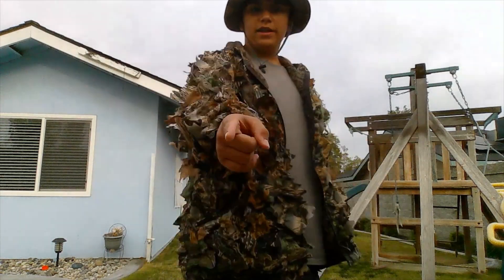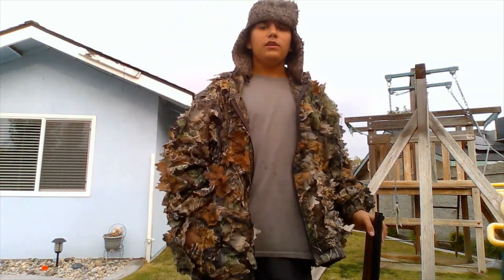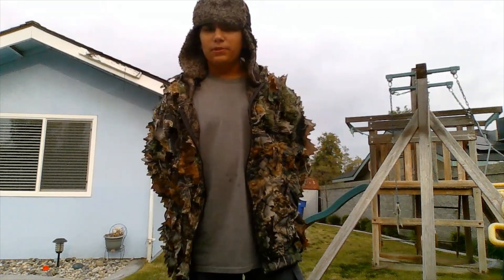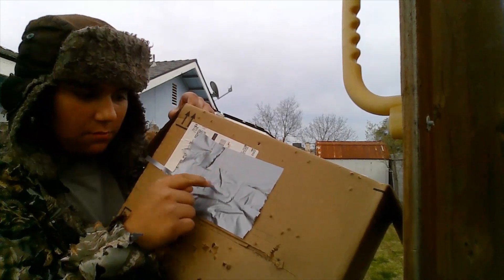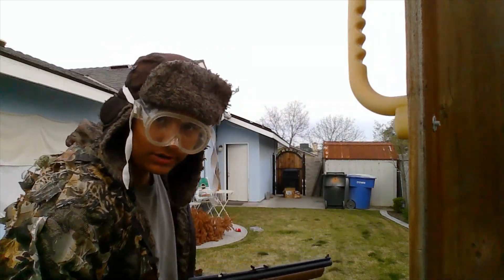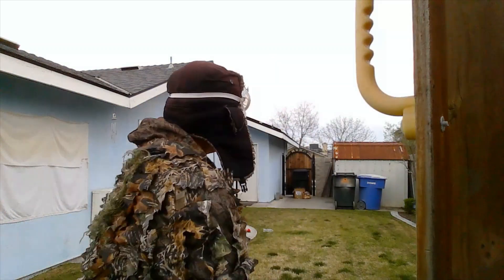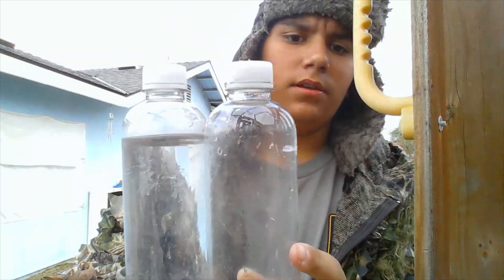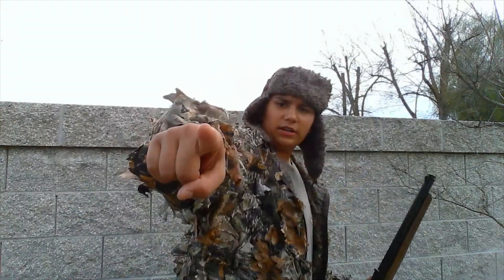Shooting the benjamin 392!!!!!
today we are going to be playing with the benjamin 392 air powered pellet gun that shoots at 685 feet per second!